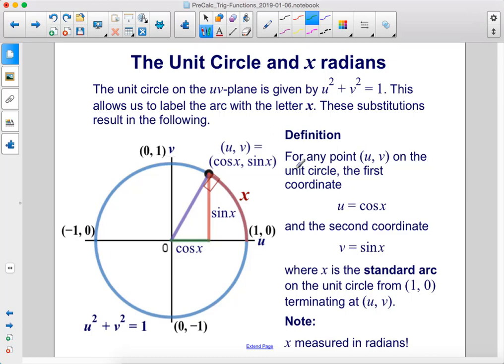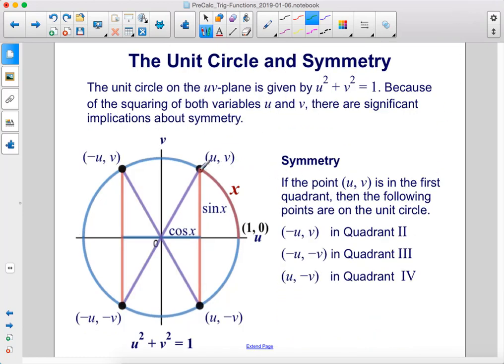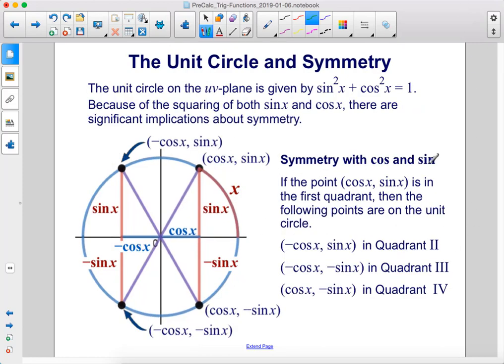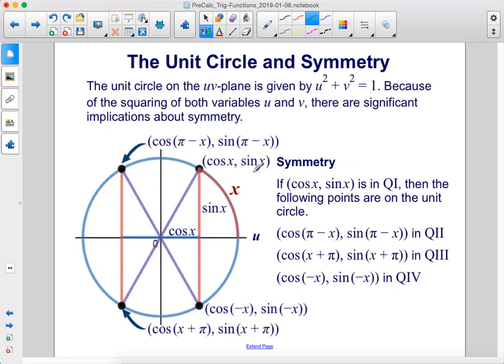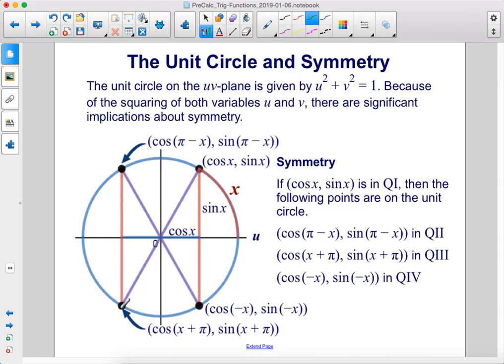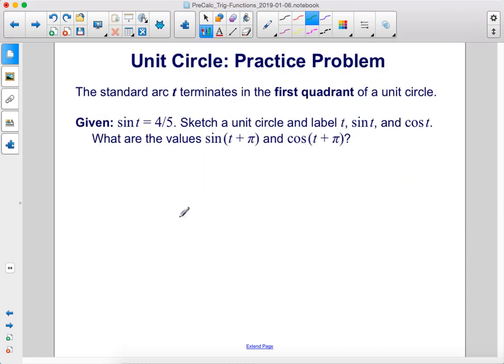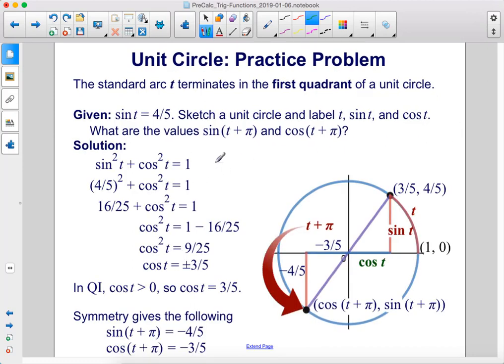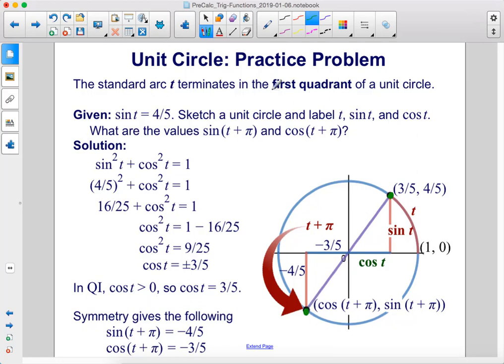PreCalc Trig Funcs Rt Tri Trig Pt 5